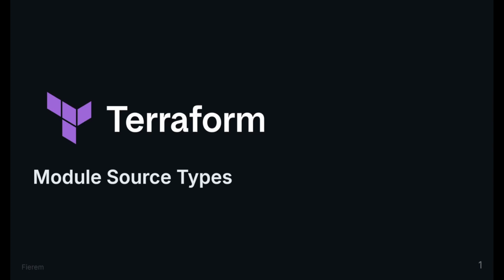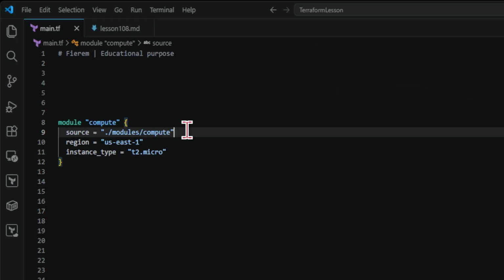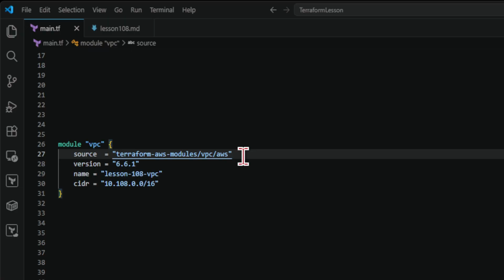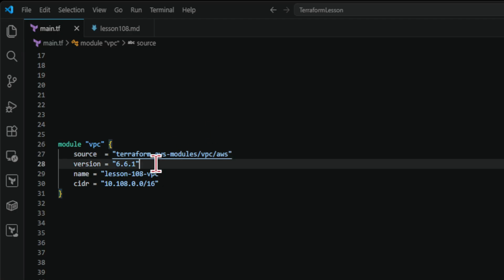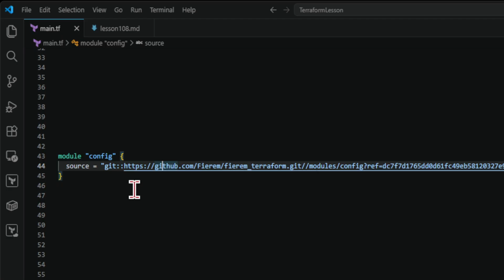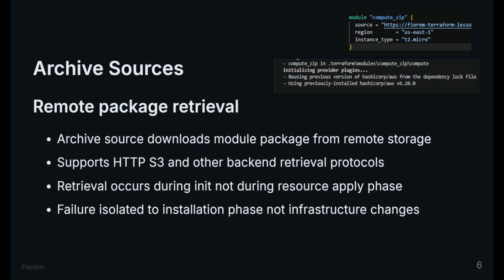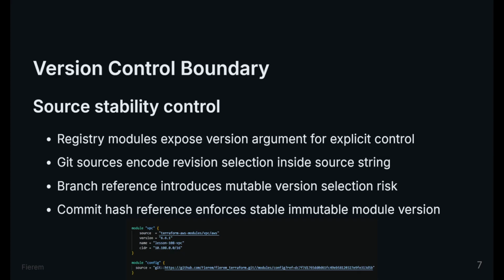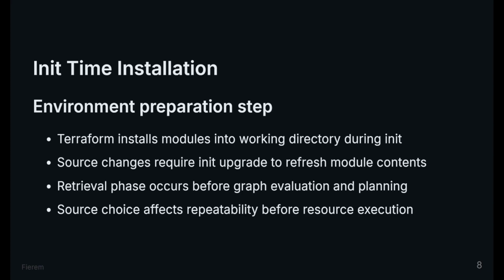Terraform Module Source Types Explained | Local vs Registry vs Git vs HTTPS (Init Behavior)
Terraform modules fail before plan when the source cannot be retrieved. This lesson explains why that happens and how each source type affects initialization, version control, and repeatability.

How Terraform retrieves modules during terraform init
Why module sources are resolved before the dependency graph
Differences between local paths, registry modules, Git sources, and archives
Where version control actually lives for each source type
How source selection impacts drift, stability, and team workflows

Module source is not just syntax. It determines when failures occur, how reproducible your infrastructure is, and whether hidden drift can enter your system. Poor source selection leads to unstable builds and inconsistent environments.

Terraform concepts covered

Module source resolution
Init-time installation behavior
Version pinning vs implicit versioning
Dependency graph prerequisites

Lesson 108